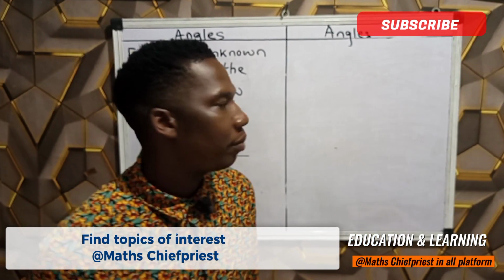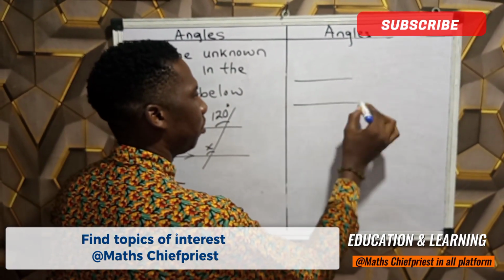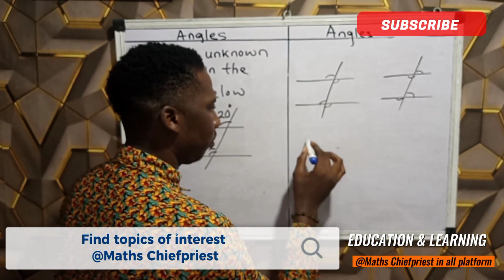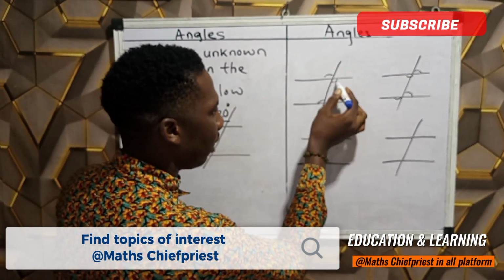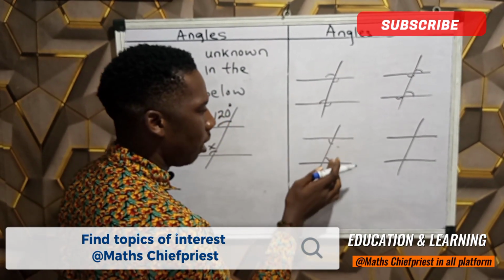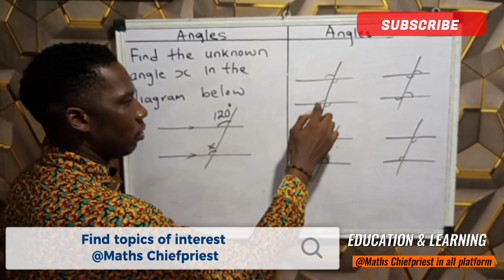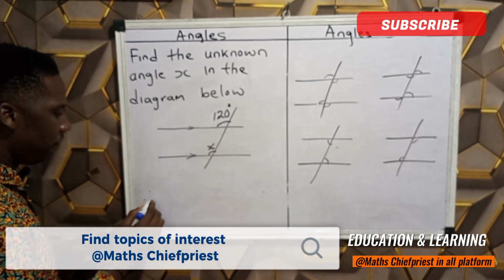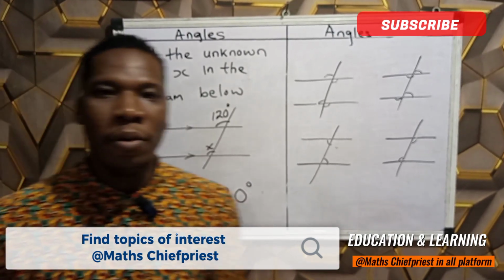Finding The Unknown Angle.